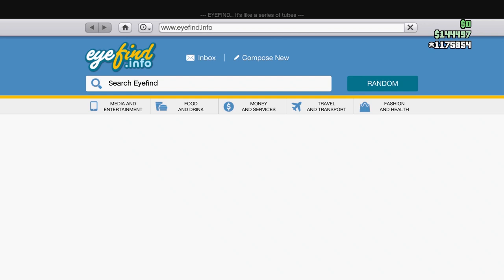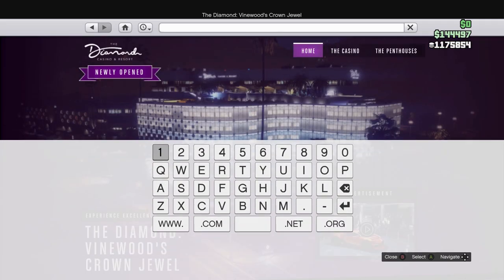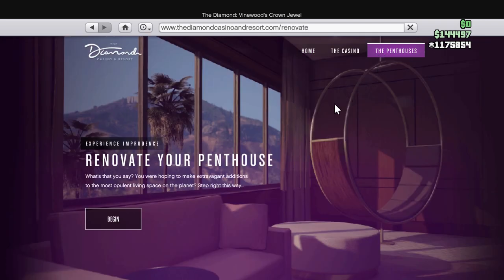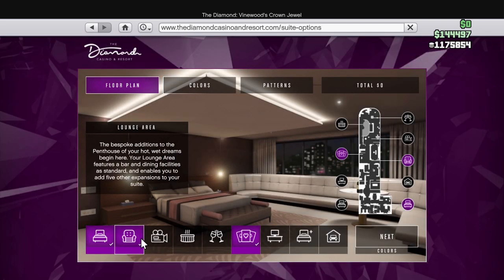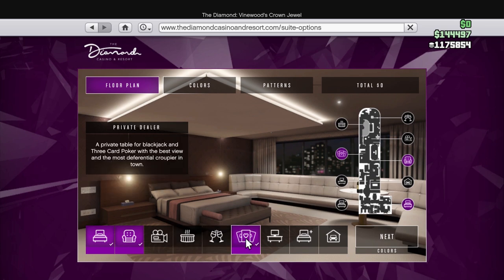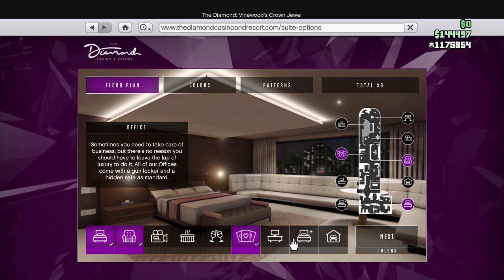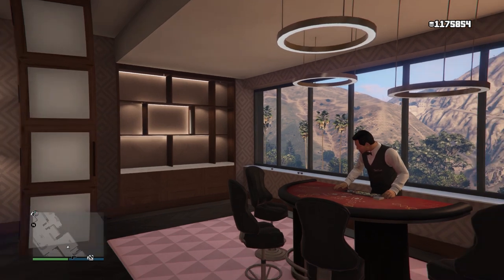GTA 5 HOW TO CHANGE OR BUY A PRIVATE DEALER TABLE IN THE PENTHOUSE (GTA5 TIPS, TRICKS AND GLITCHES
GTA 5 PENTHOUSE DEALER CHANGING THE TABLE AND HOW TO BUY THE TABLE IN GTA 5 ONLINE.